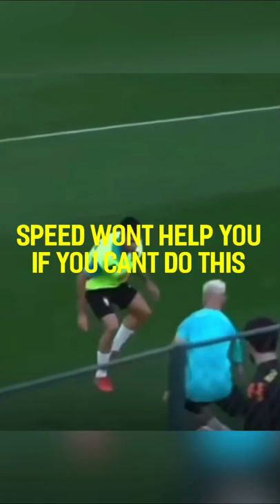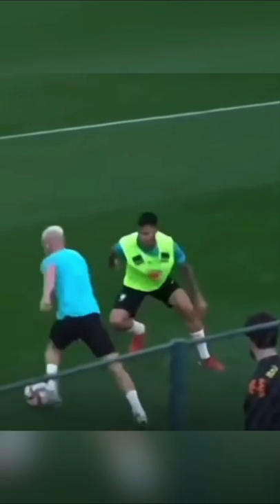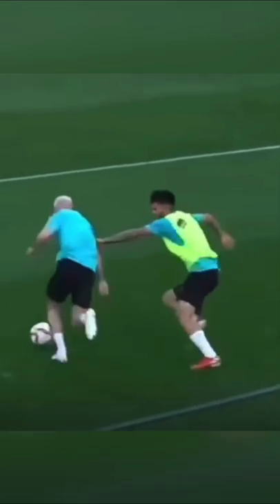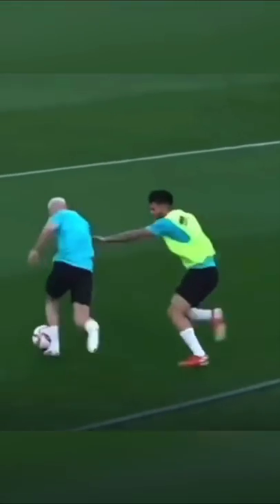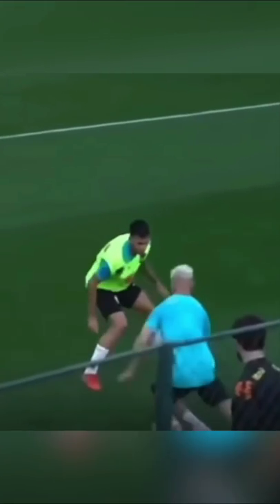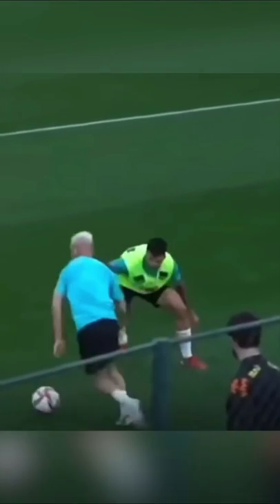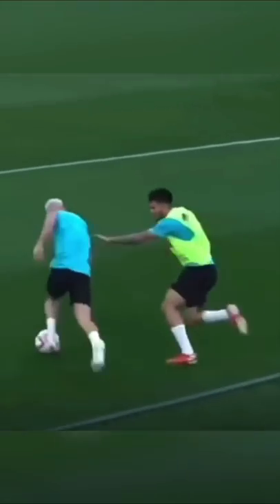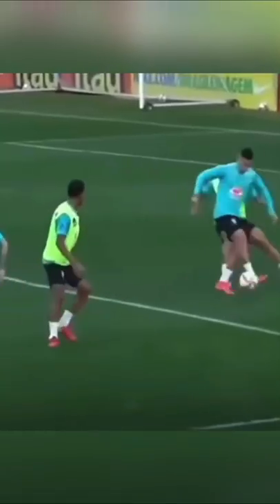You’re Wasting Your Time Training Speed If You Can’t Do This 🙅‍♂️😤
best way to warm up for soccer, how to warm up for soccer, improve fitness, jump higher, increaser vertical jump